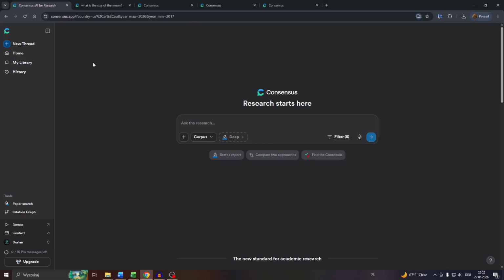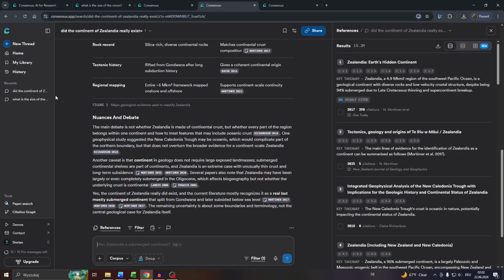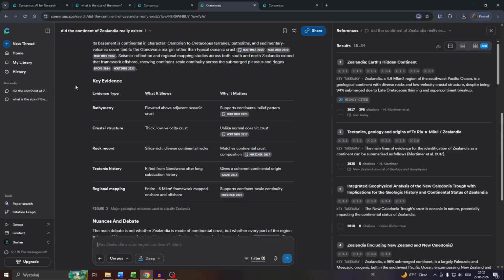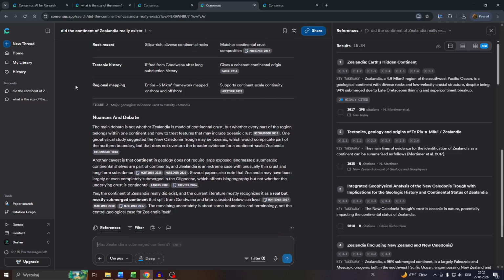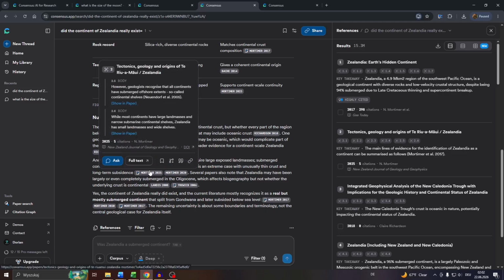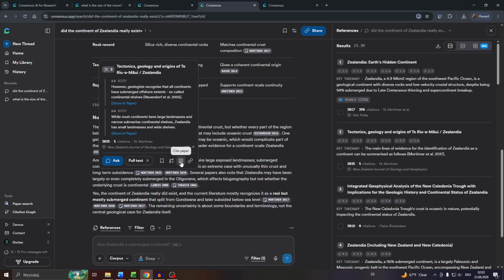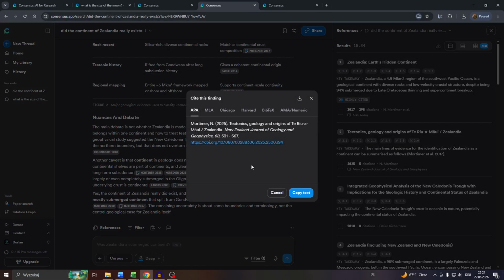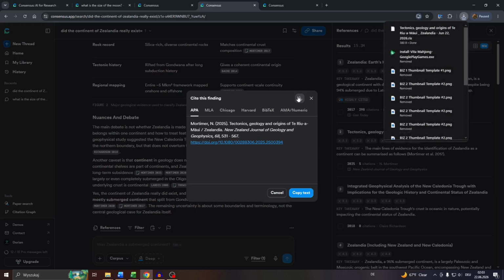How to Cite Source in Consensus AI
Learn how to cite a source in Consensus AI and reference research materials directly from search results.